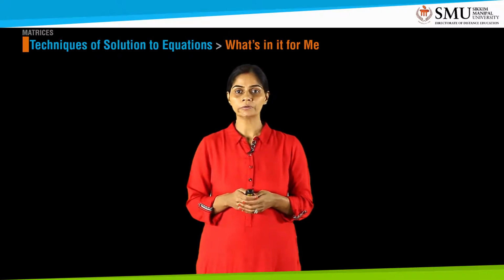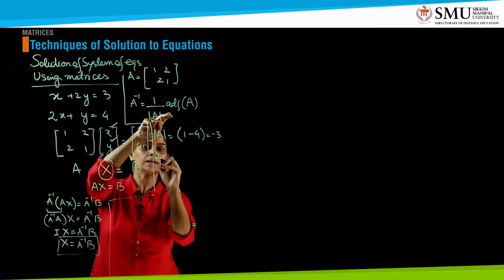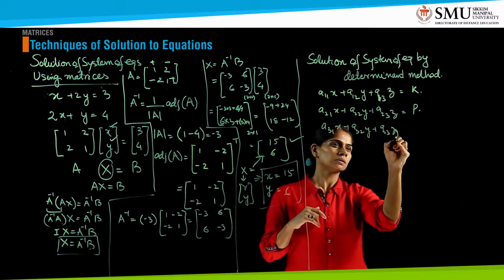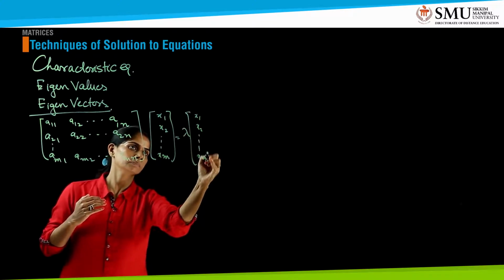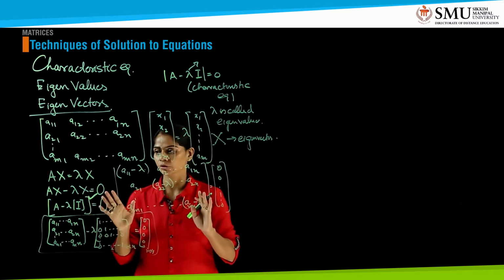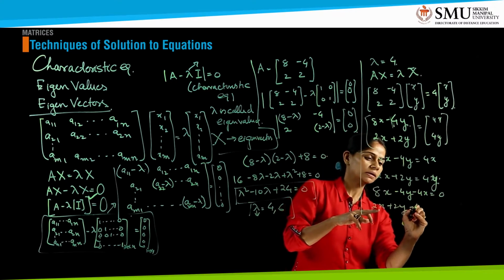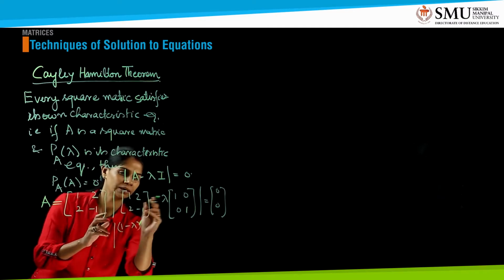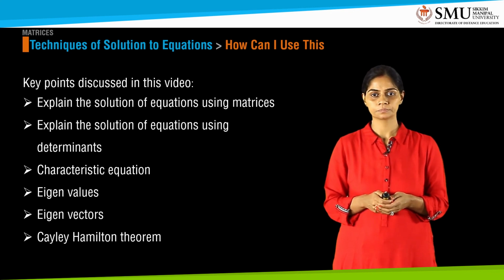Techniques of Solution to Equations